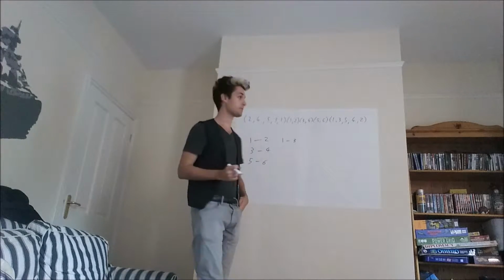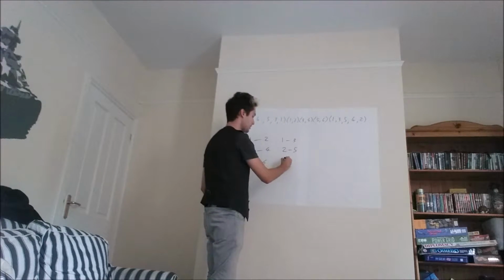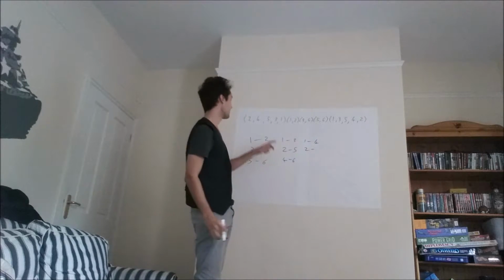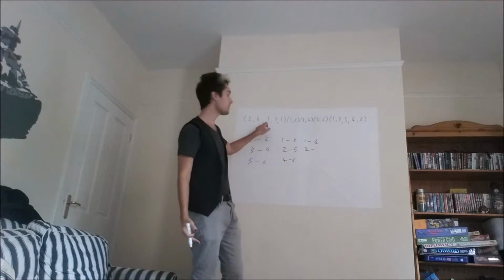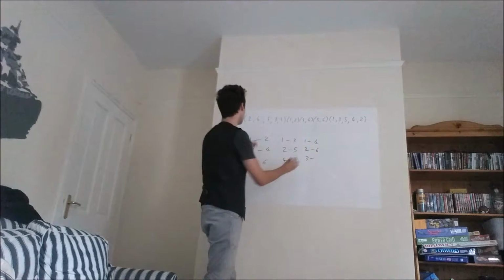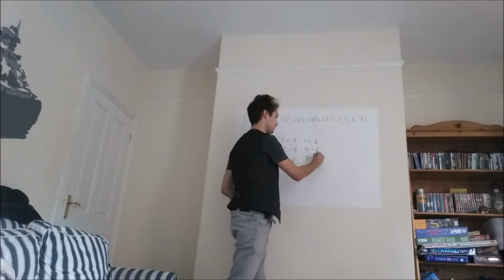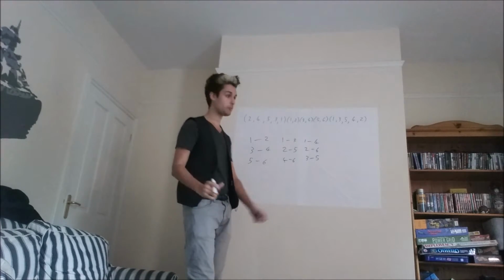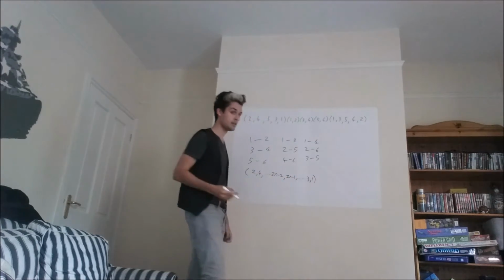Organising a Tournament using Maths